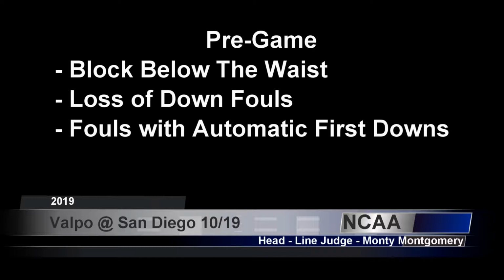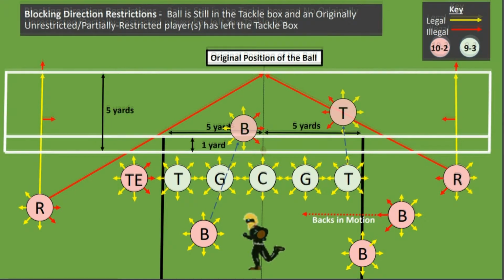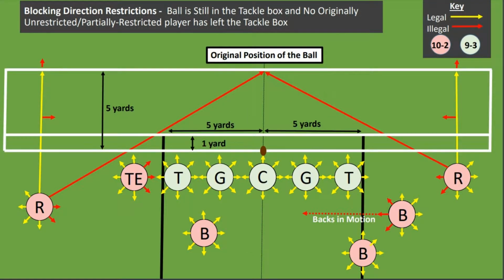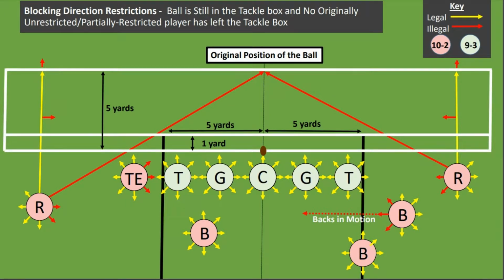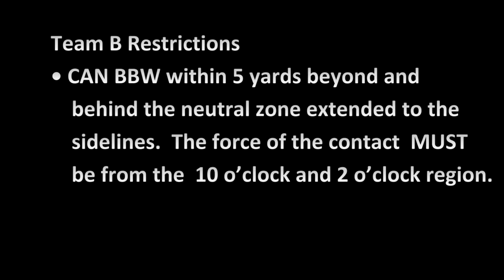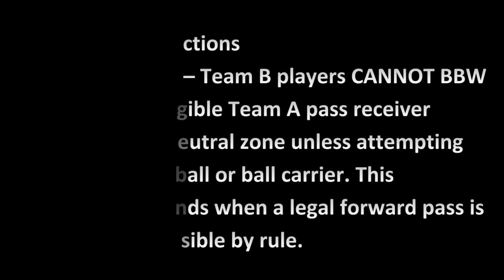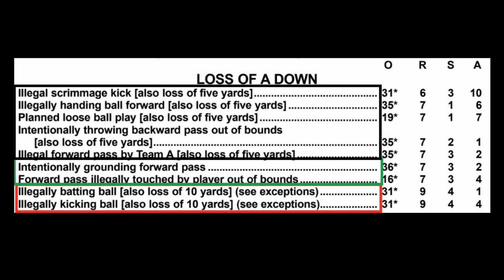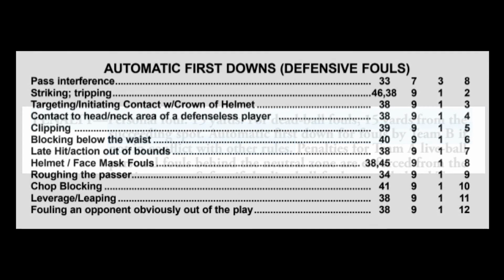10/19/2019 NCAA Pregame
Blocking Below The Waist and Loss of Down Fouls.